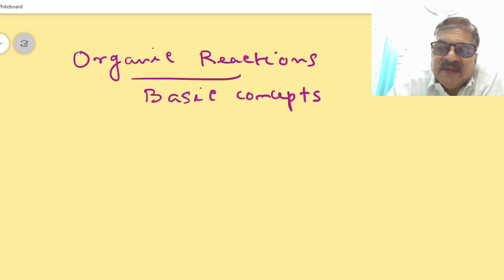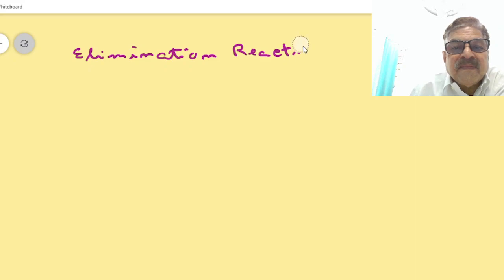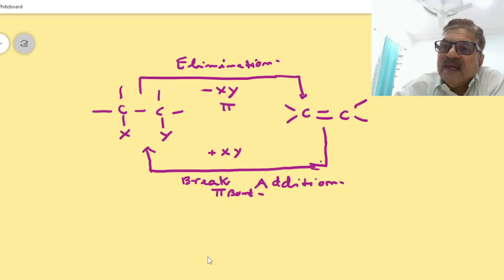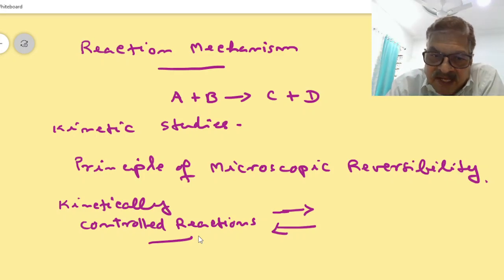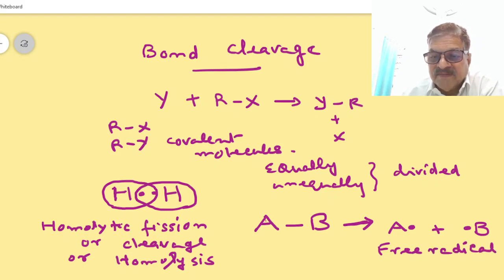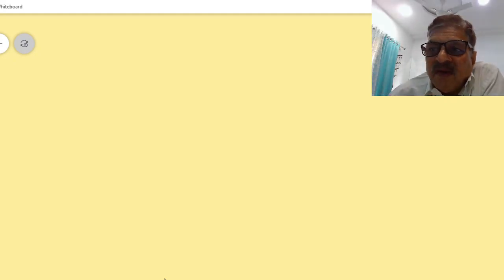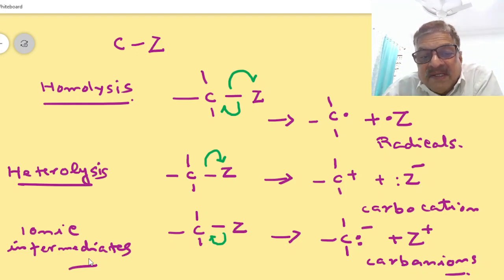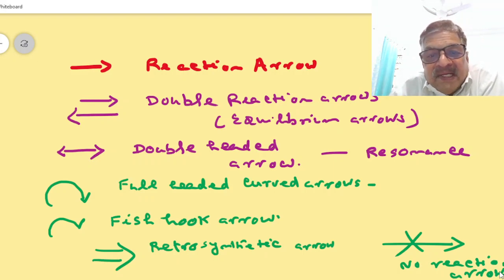INTRODUCTION TO ORGANIC CHEMISTRY--BASICS OF ORGANIC REACTIONS--chemistry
Presenting a Tutorial in Organic Chemistry based on the Under Graduate course syllabus of leading Indian  Universities.  Discusses various types of organic reactions, reaction mechanisms, Bond cleavages,  Homolytic and Heterolytic fissions, formation of Carbocations, Carbanions and Radicals, Bond formations, and different types of Arrows used in organic chemistry.